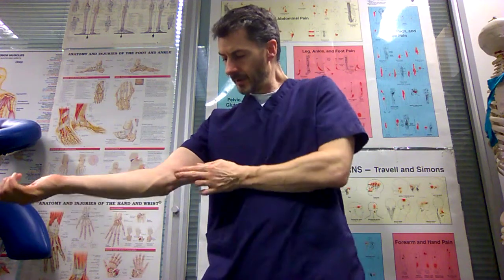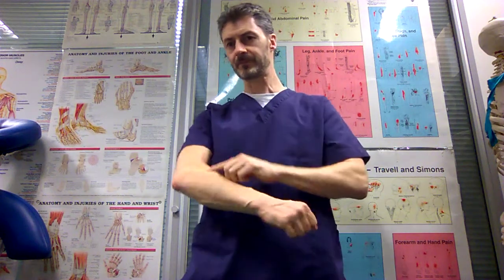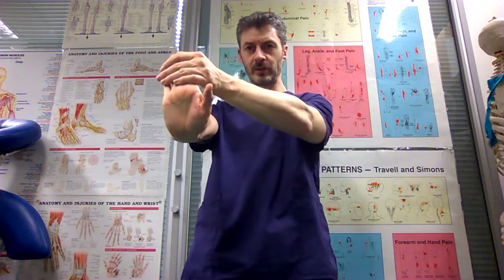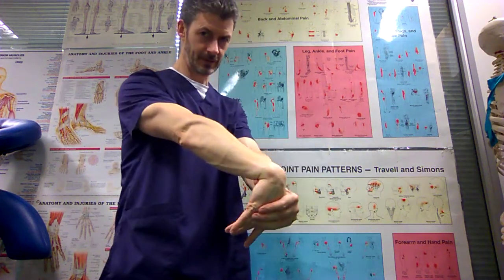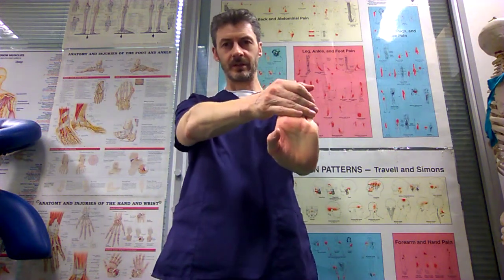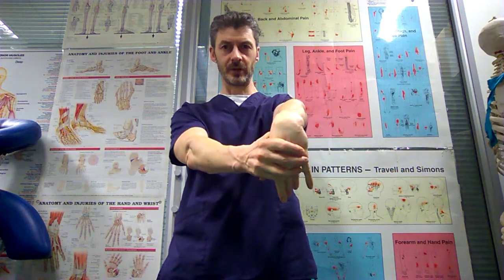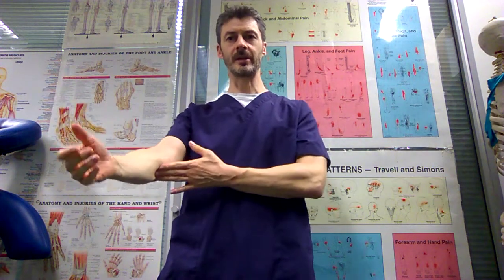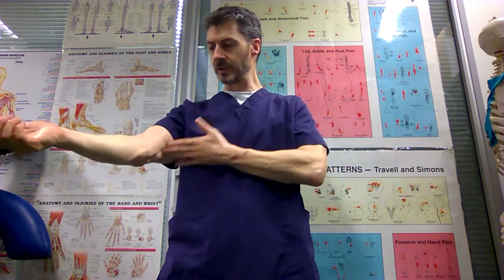WP 20151201 17 55 44 Pro